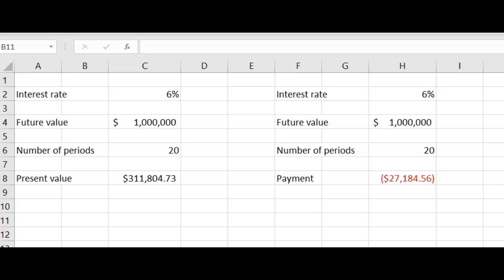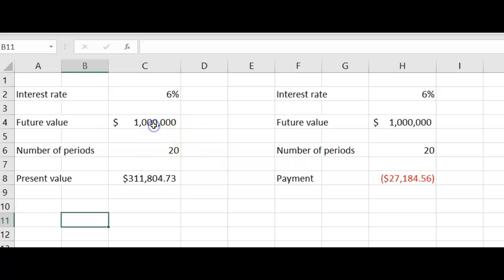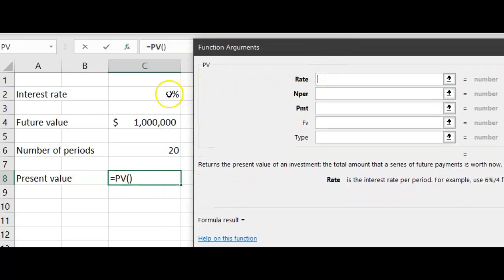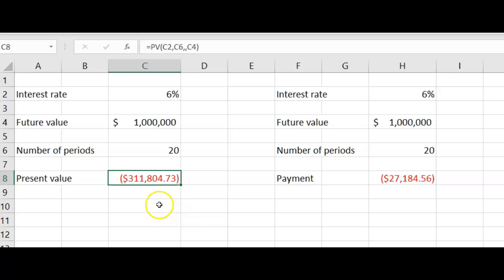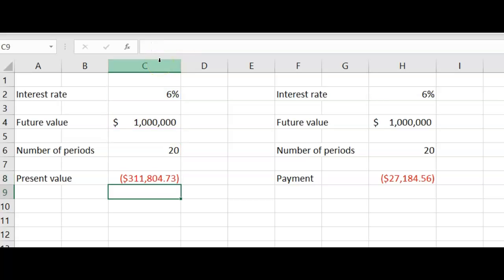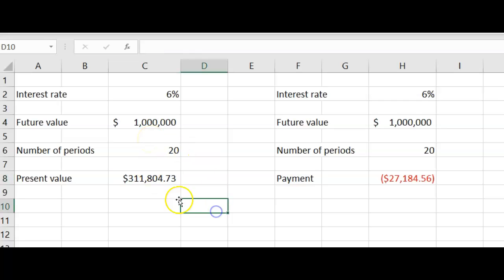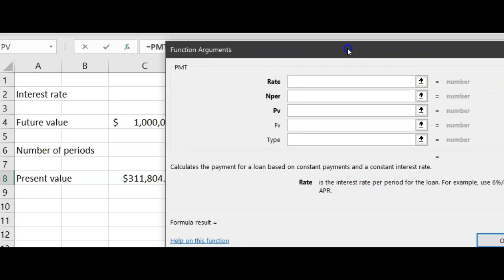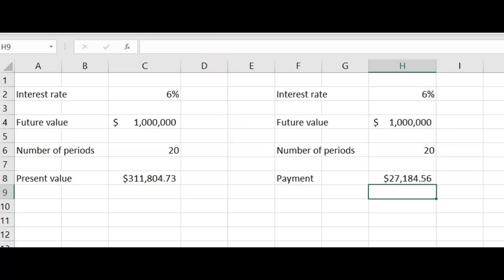Present Value and Payment-Time Value of Money-Using Excel